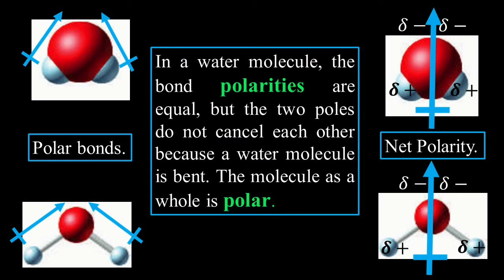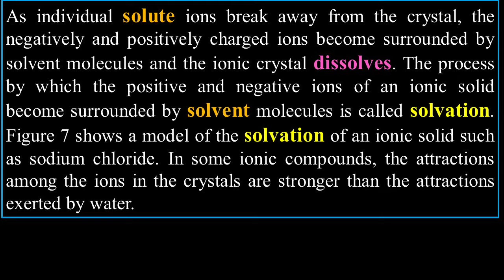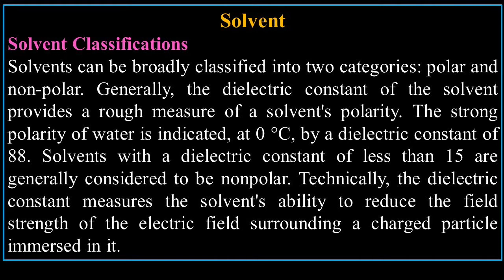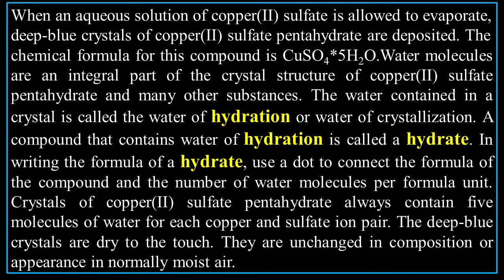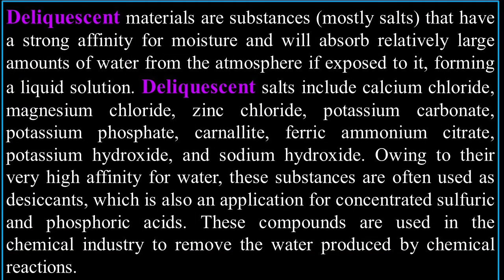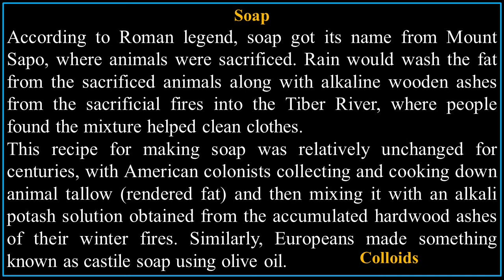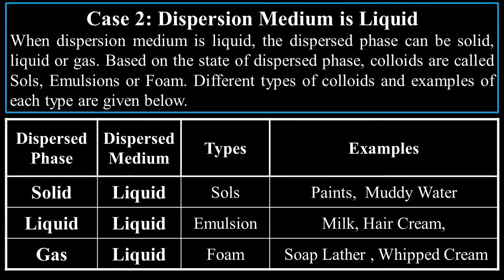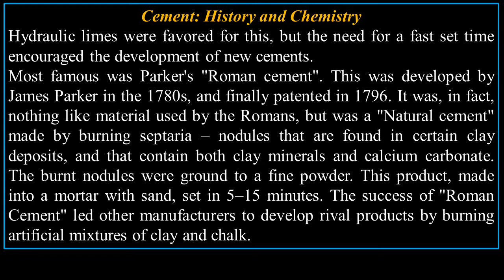Lecture Aqueous Systems and Water